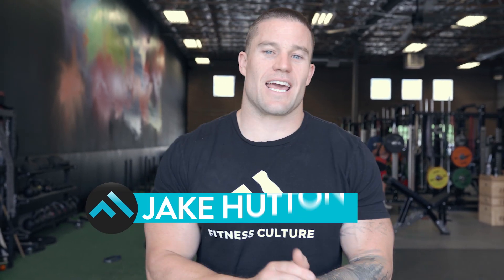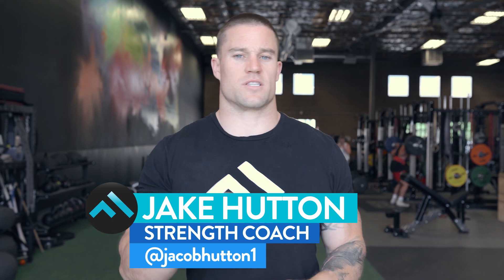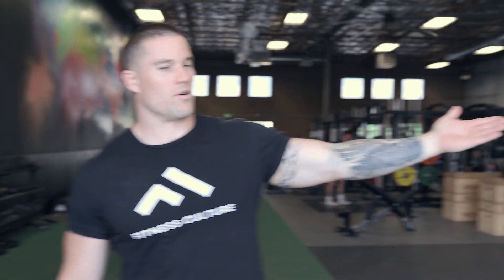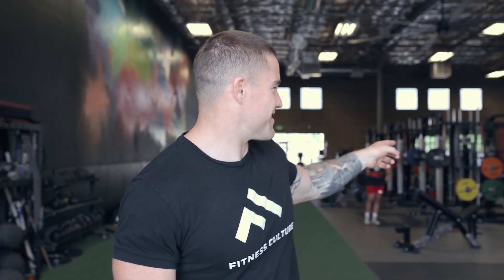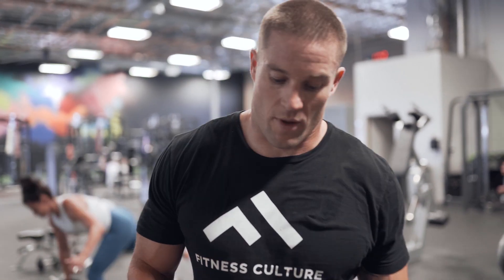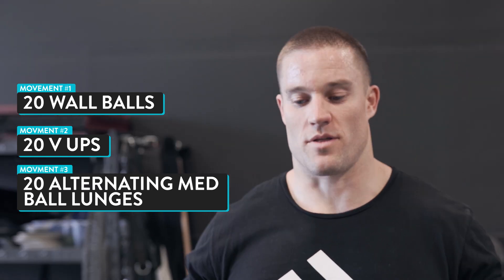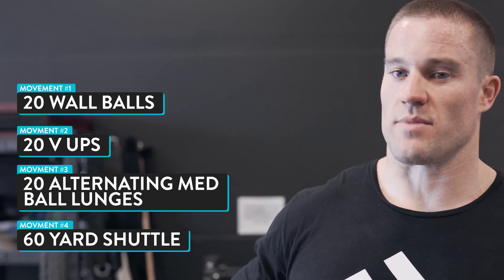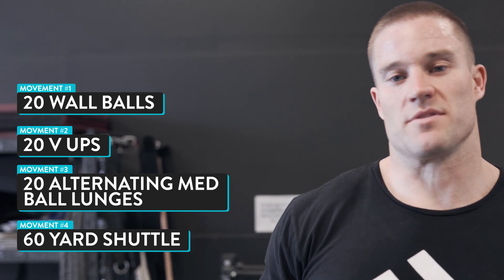Crazy High Volume Lower Body Workout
Today we go through a high volume lower body day from the Summer Sizzle, and end with some functional conditioning.

(0:23) Warmup
(1:30) Sumo Deadlift
(2:02) Superset - Single Leg DB RDL & Seated Calf Raise
(3:15) Superset - Hack Squat & Lying Hamstring Curls
(3:55) Functional Conditioning